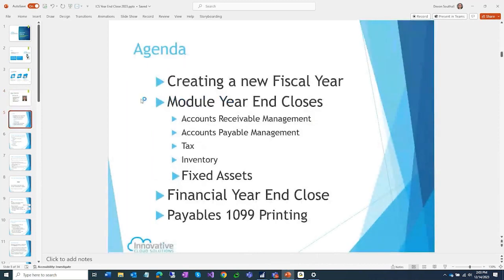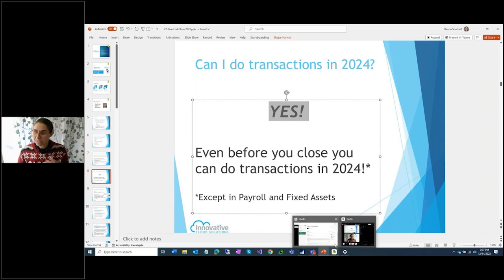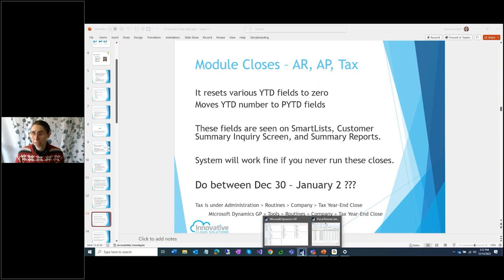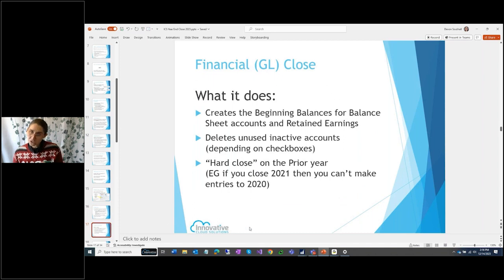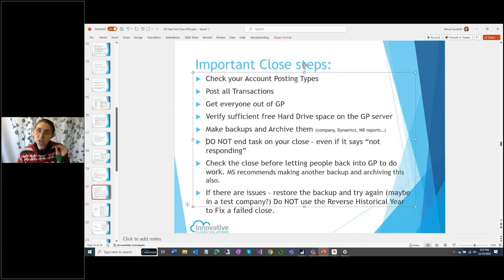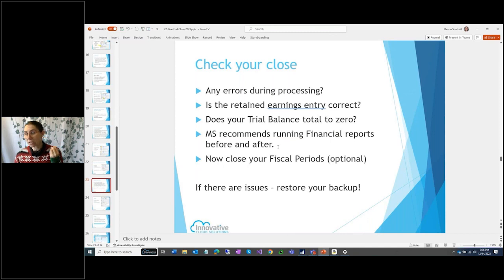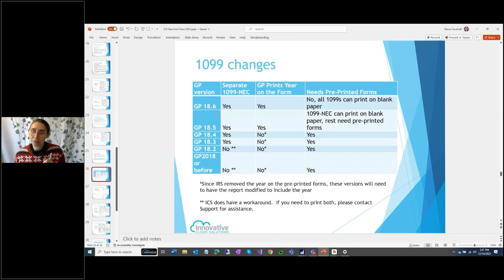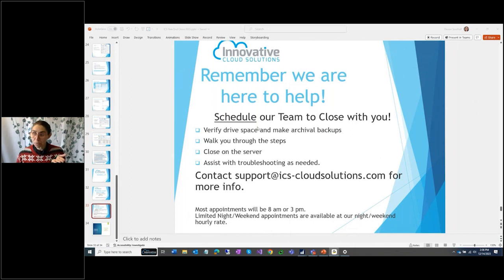2023 Year End Close In Dynamics GP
📘 Comprehensive Guide to Year-End Closing in Microsoft Dynamics GP: Simplified & Painless 📘

Welcome to our in-depth tutorial on Year-End Closing Procedures in Microsoft Dynamics GP. This video, accompanied by our expertly designed PowerPoint presentation, offers a step-by-step guide to ensure a smooth and efficient year-end closing process.

⏱ What's Covered:

Creating a new Fiscal Year
Detailed walkthrough of Module Year End Closes, including Accounts Receivable, Accounts Payable, Tax, Inventory, and Fixed Assets
Financial Year-End Close process
Payables 1099 Printing
🔍 Key Takeaways:

How to handle fiscal years that are not calendar-based
Insights into conducting transactions for the upcoming year before closing the current one
Essential pre-closing steps, like database backup and user management
Tips for managing history and avoiding data loss during the process
Best practices for housekeeping and routine checks in Dynamics GP
Whether you're a seasoned Dynamics GP user or new to the platform, our video simplifies the complex process of year-end closing. We provide practical advice, demonstrate Dynamics GP's functionality, and address common queries and concerns.

💡 Expert Insights:

Presented by Devon Southall, a seasoned GP Consultant with over 18 years of experience
Real-world examples and scenarios for better understanding
Have questions or want to discuss further? Your feedback and queries are always welcome.